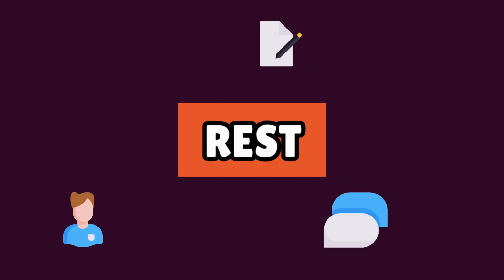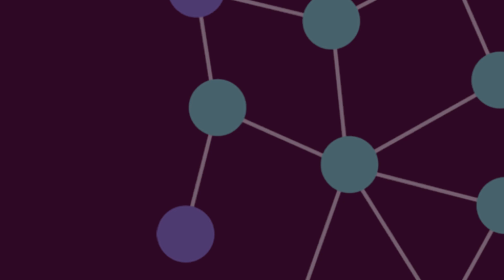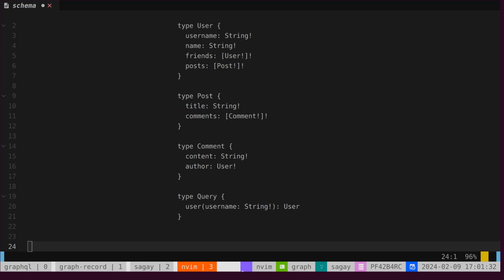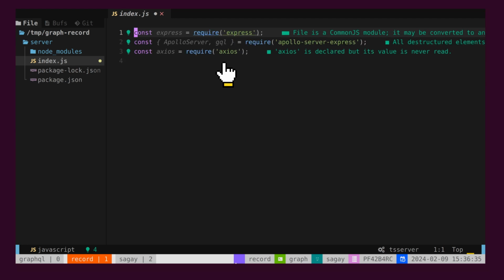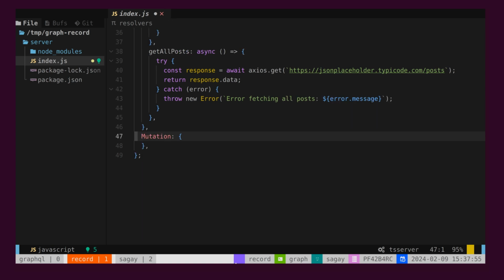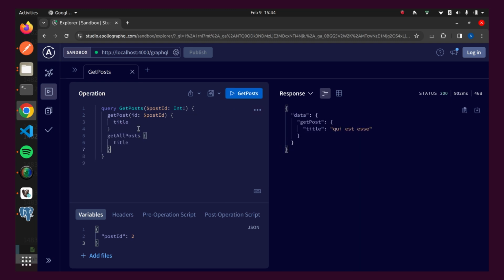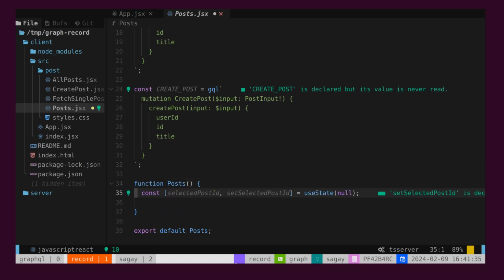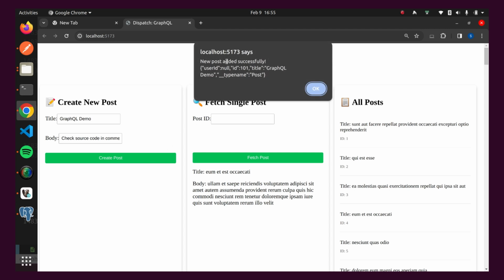GraphQL: How does Facebook efficiently load the feed on a 2G network?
🚀 Dive into the power of GraphQL in this tutorial, addressing common challenges like under-fetching and over-fetching prevalent in REST APIs. Discover the efficiency of querying data using GraphQL, and witness the simplicity of mutations for seamless creation or updating of nodes on the server. 🌐 Follow along as we construct a GraphQL-based Express server and a React client, showcasing the effortless integration with a third-party web API. 🚧 Harness the flexibility of GraphQL to retrieve specific information with just one query, eliminating the need for multiple requests. 🌈 Immerse yourself in the world of efficient data management with GraphQL and elevate your web development skills today!

🔨 Explore the capabilities of GraphQL and tackle common issues faced in REST APIs, such as under-fetching and over-fetching. Learn the art of efficient data querying in GraphQL and experience the simplicity of mutations for creating or updating nodes on the server. 🌐 Join us in building a GraphQL-based Express server and a React client, showcasing the seamless integration with a third-party web API. 💡 Unleash the flexibility of GraphQL, enabling you to retrieve specific information with just one query, eliminating the need for multiple requests. 🚀 Immerse yourself in the world of efficient data management with GraphQL and watch your web development skills soar to new heights! 🌟